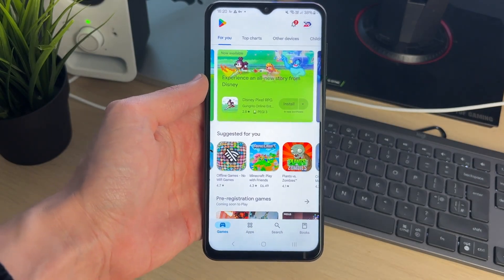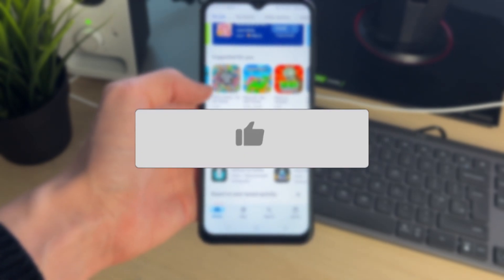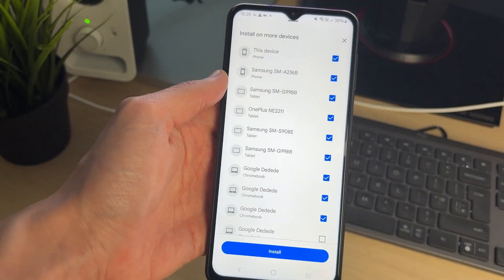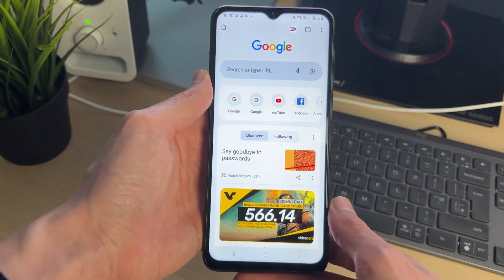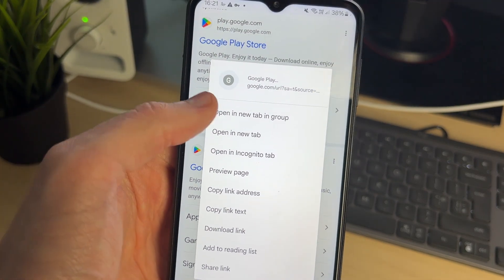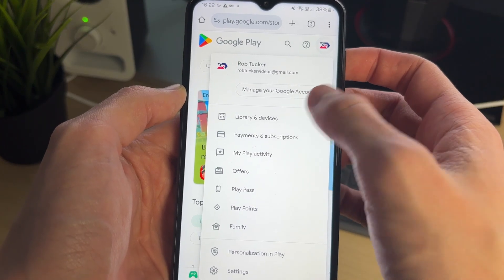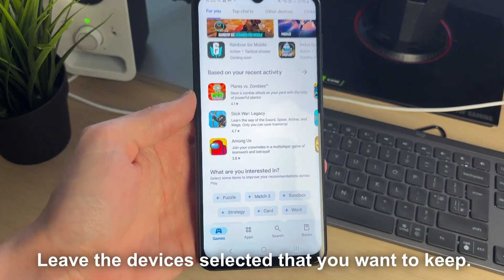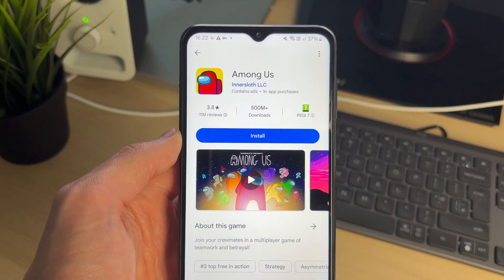How To Remove Multiple Devices From Google Play Store - Full Guide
Learn how to remove multiple devices from google play store in this video.

GuideRealm